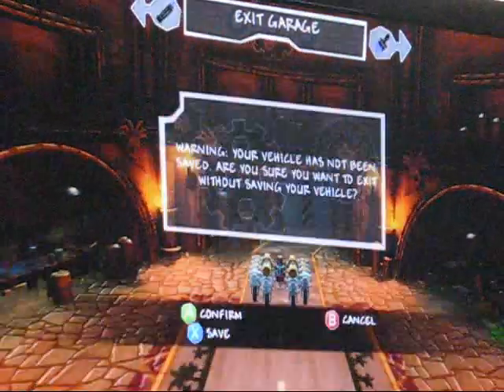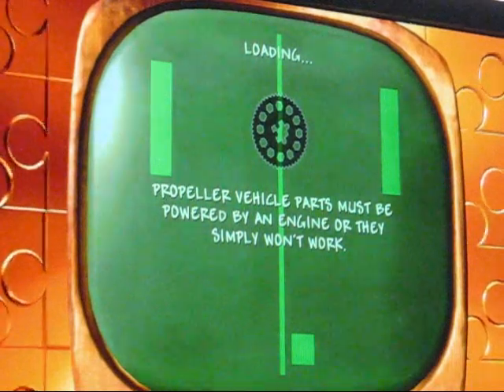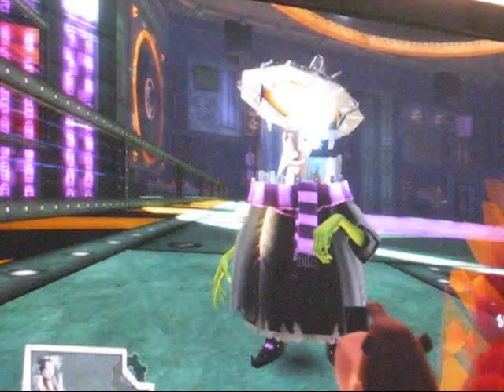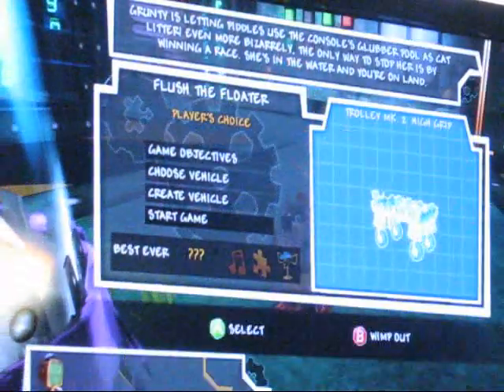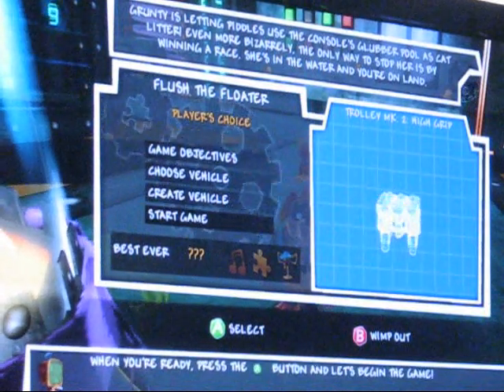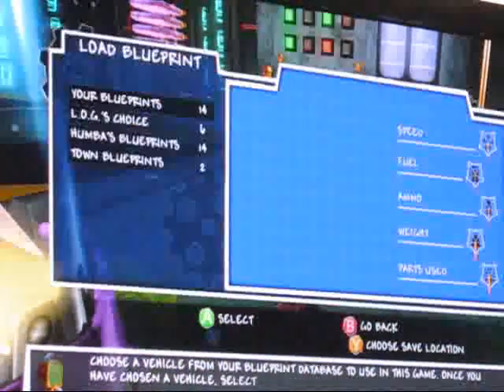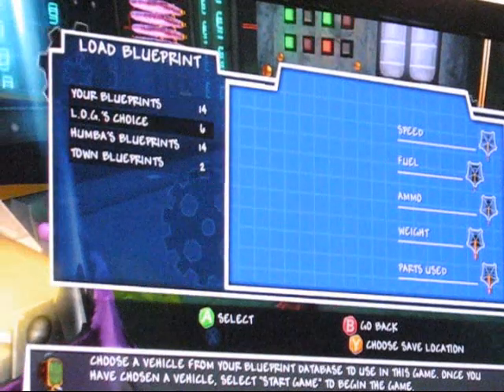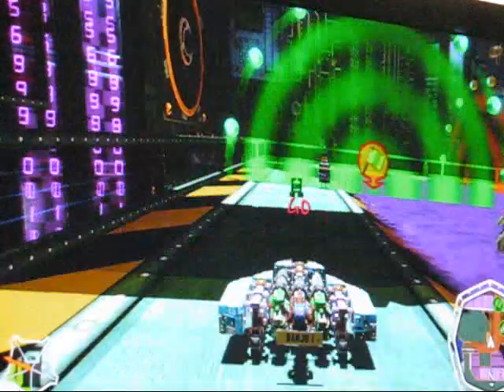Banjo-Kazooie: Nuts & Bolts: Video Review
A Video review of Banjo-Kazooie: Nuts & Bolts for the Xbox 360